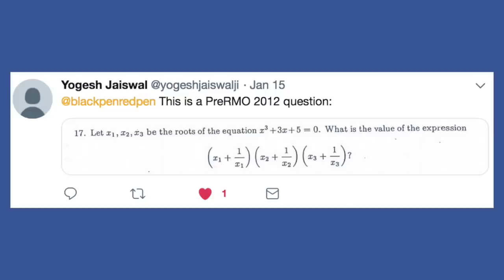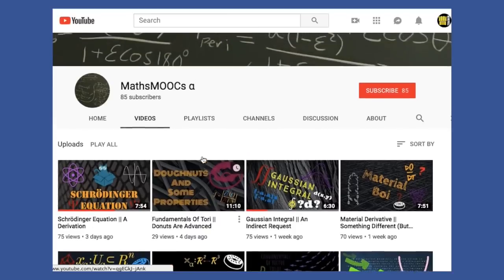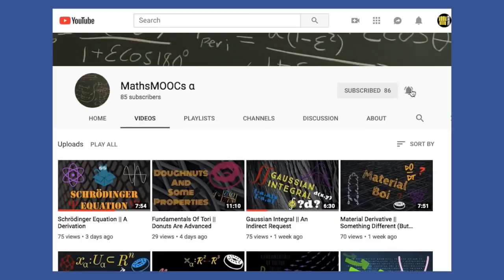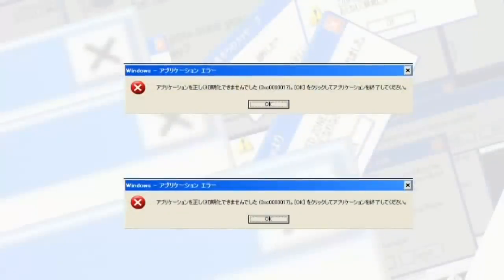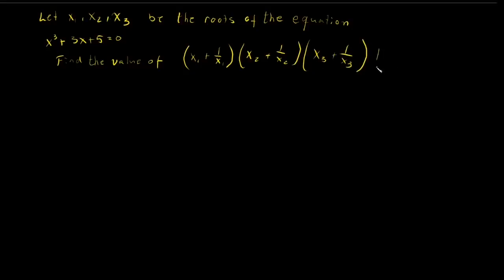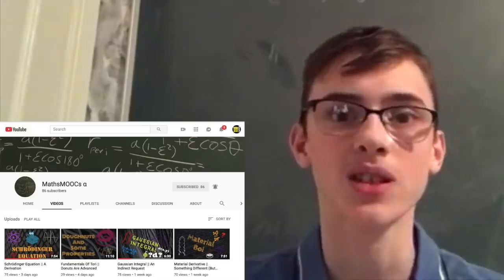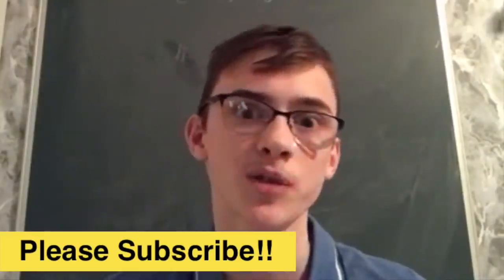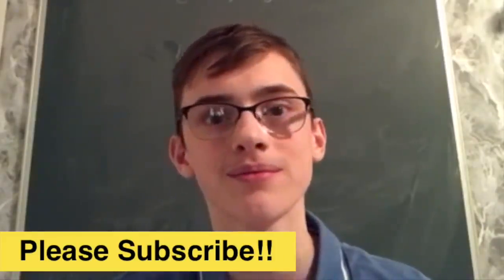Don't just solve the cubic, PreRMO 2012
This is a Pre RMO problemin 2012, asked by Yogesh and solved by Filip. It was a cubic equation but we didn't need to solve for all the roots to solve the problem! Pause the video and try it yourself first.

blackpenredpen | 曹老師